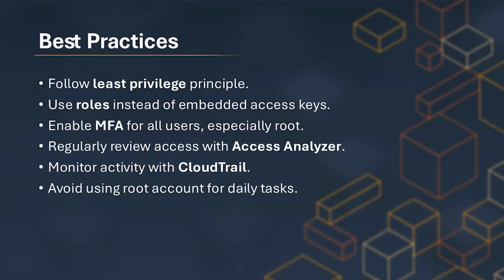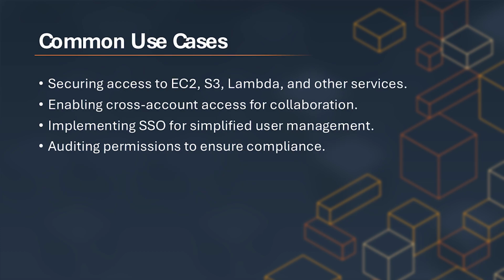AWS IAM Explained Short Summary | AWS Services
A short summary for AWS Identity and Access Management (IAM).